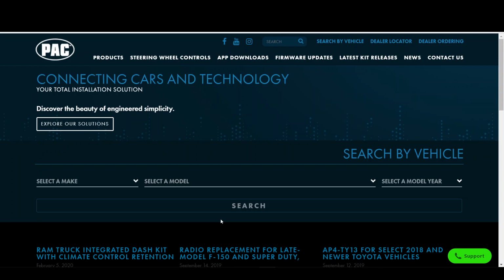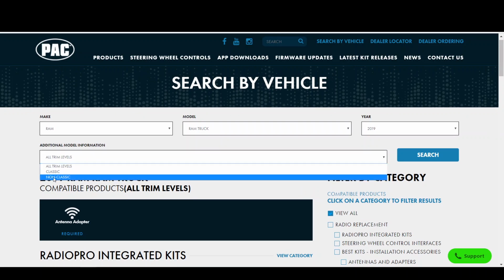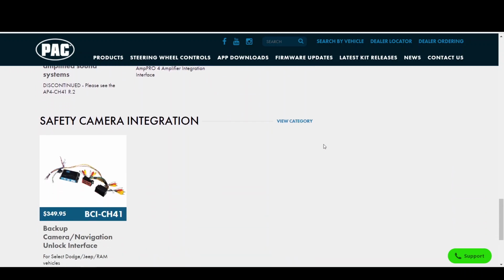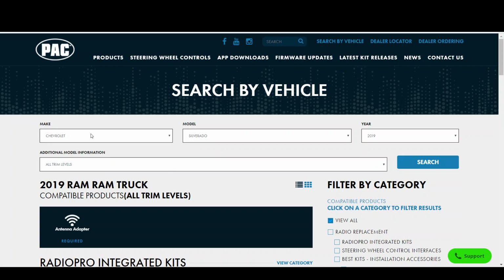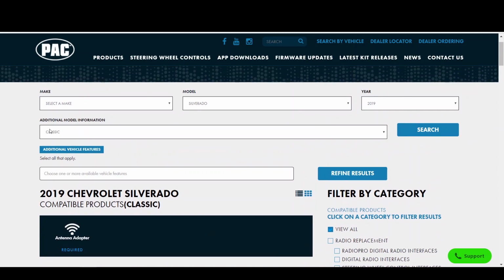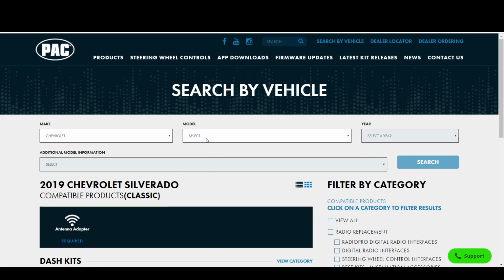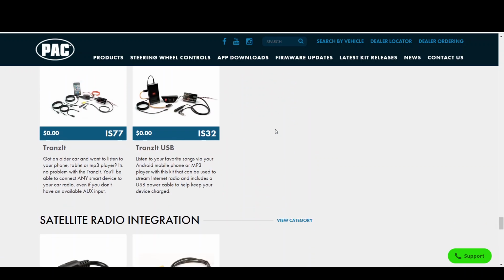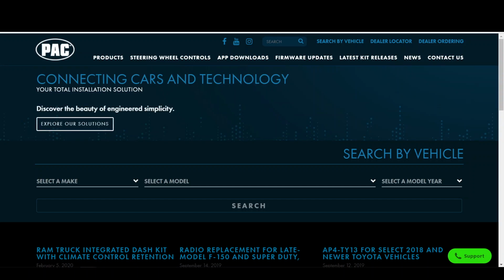PAC Website Vehicle Search Tutorial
Learn how to find the PAC components you want by vehicle year, make and model using these easy steps!